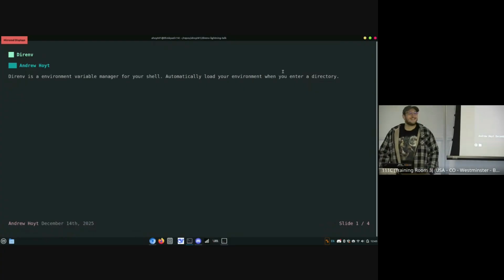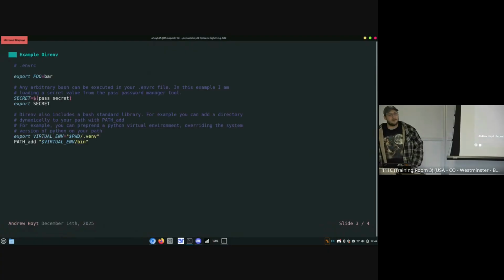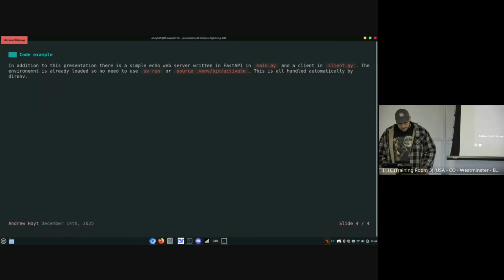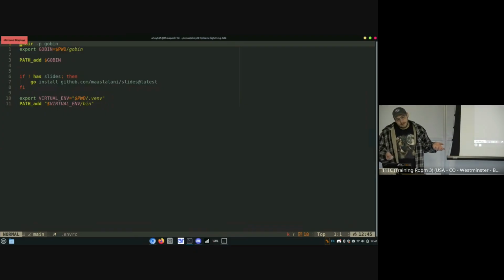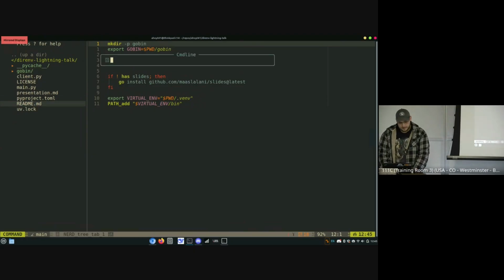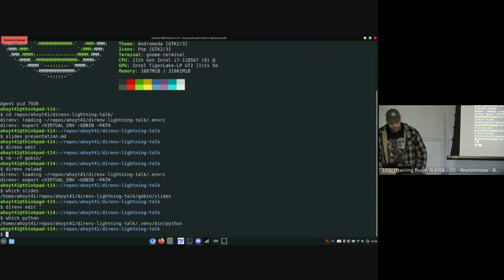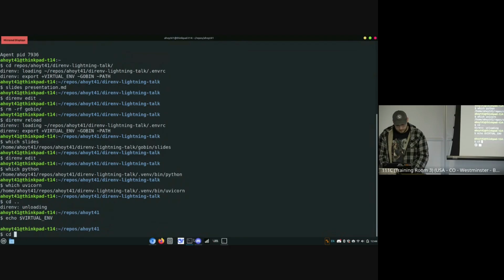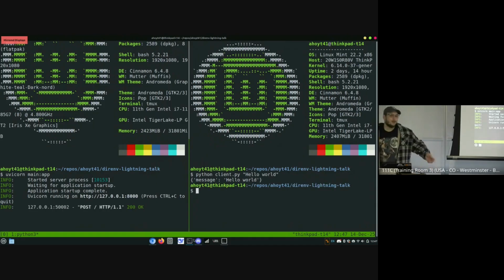Andrew Hoyt - Using Direnv (RockyPy Denver)